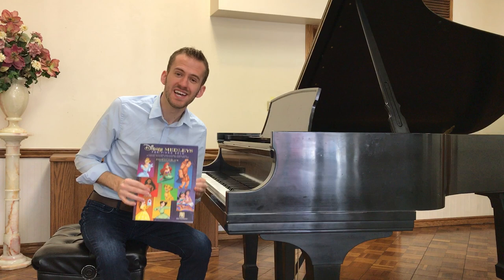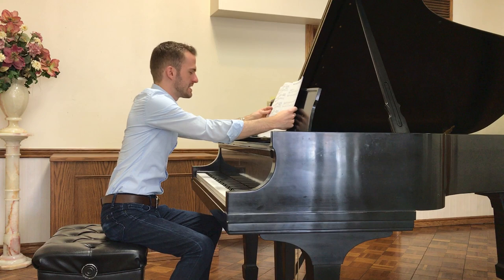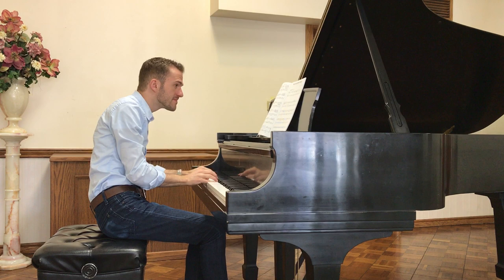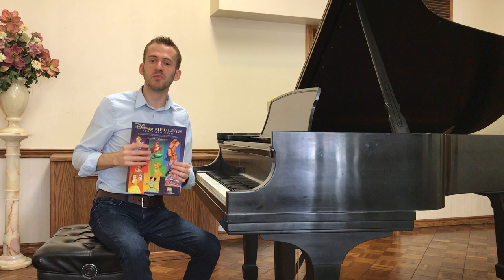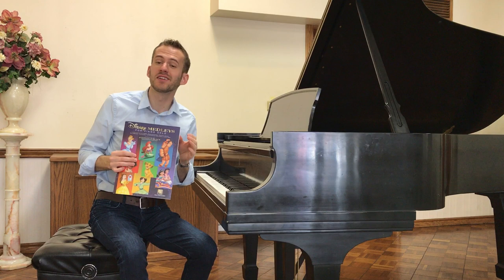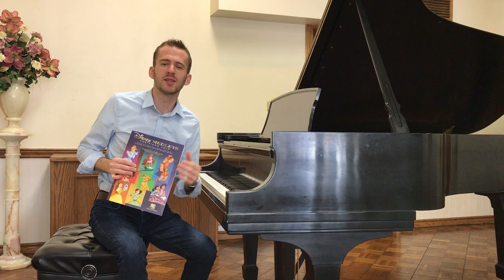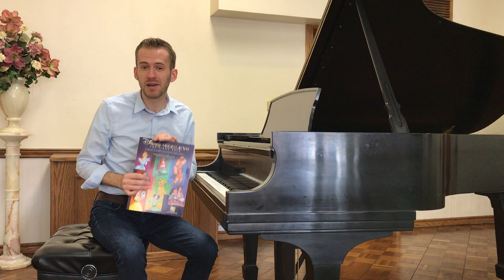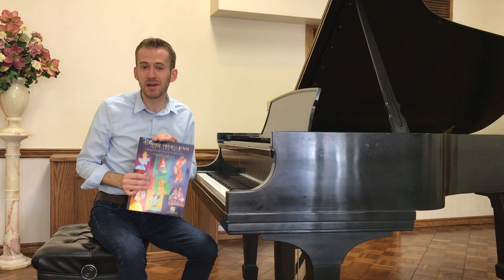Disney Medleys for Piano Solo with Jason Lyle Black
Talented pianist and composer Jason Lyle Black (aka "The Backwards Piano Man®") gives us a first look at his latest songbook featuring 10 Disney piano medleys.

Download sheet music for any (or all) of these intermediate Piano Solo arrangements to print or play on any device.

Subscription includes over 1,000,000+ pages of sheet music for less than $10 a month!

🎶 Join our worldwide community of musicians!

ℹ️ About Sheet Music Direct

Download and print official Hal Leonard sheet music for piano, choir, violin, flute, guitar & more. Sheet Music Direct is your home for premium sheet music.

Sheet Music Direct is powered by Hal Leonard, the world’s largest sheet music publisher.